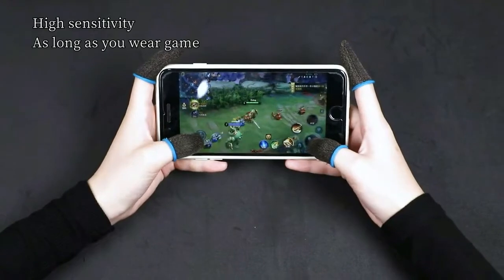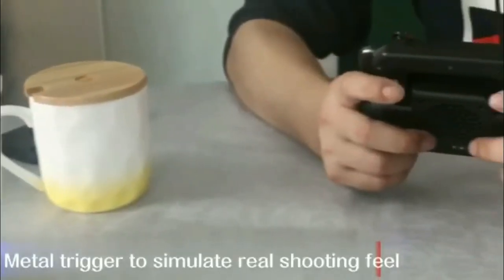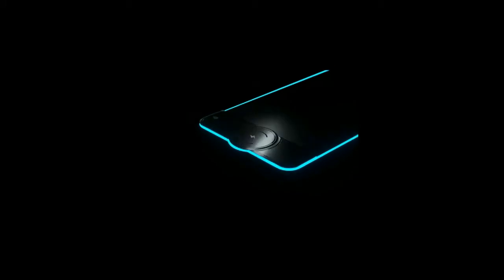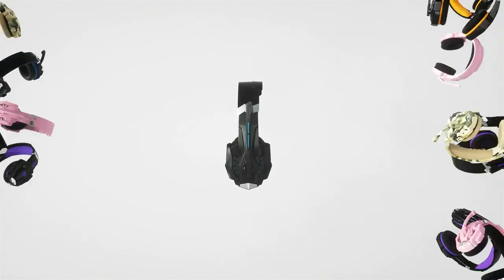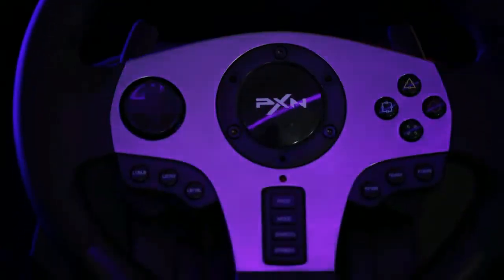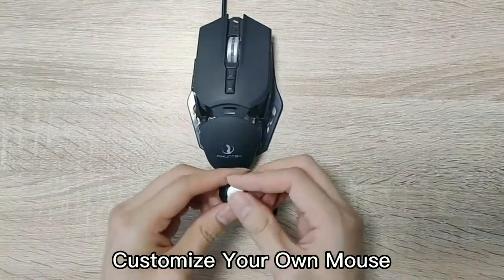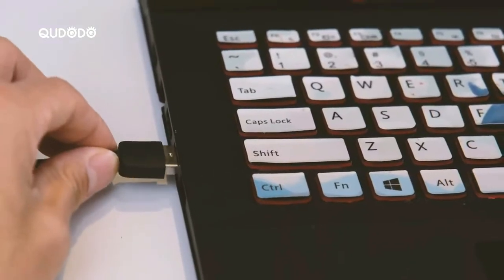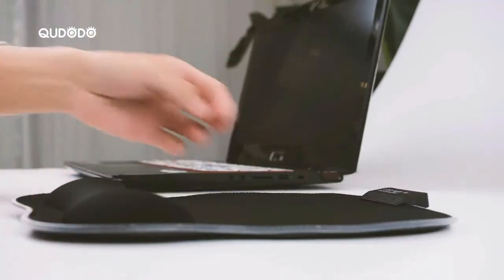Gaming Items for Pc and gaming systems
Number 1. Gaming keypad

Number 2. Finger sleeves for mobile gaming

Number 3. Gaming grip with portable charger cooling fan

Number 4. Rgb gaming wireless charging mount

Number 5. Stereo gaming headset

Number 6. Pc gaming steering wheel

Number 7. Mousepad with rest support